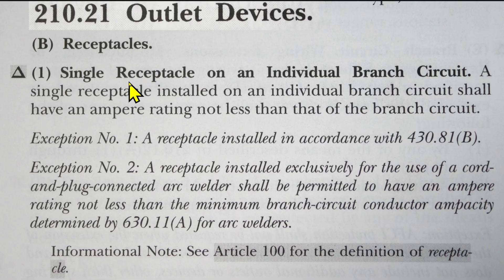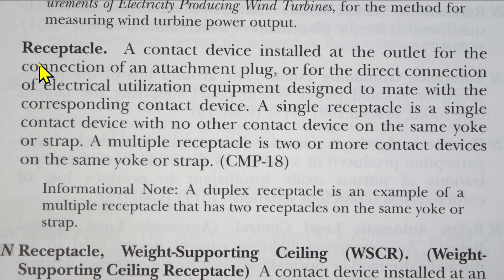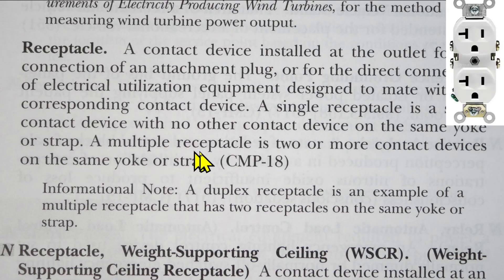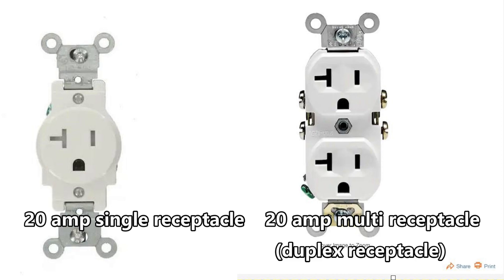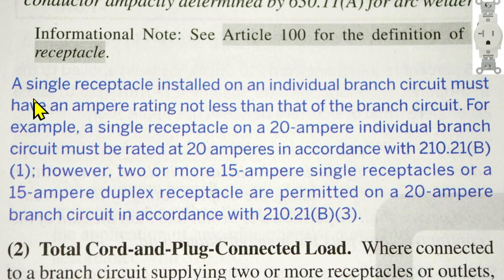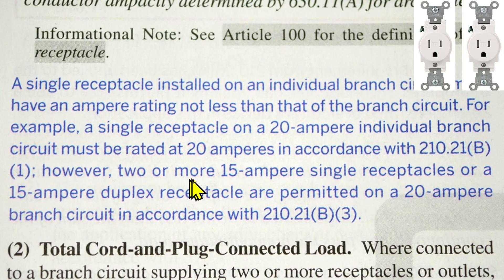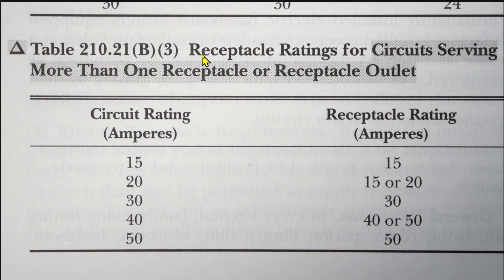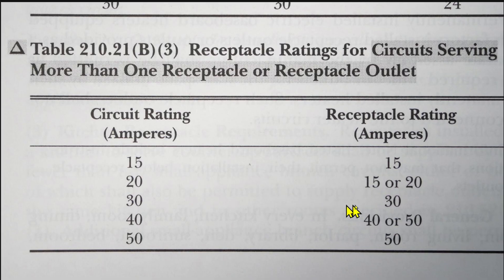Shall I Use 15A or 20A Receptacles on a 20A circuit per 2023 NEC 210.21(B) ?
Leviton TDR20-W 20 Amp, 125 Volt, Tamper Resistant, Decora Plus Duplex Receptacle, Straight Blade, Commercial Grade, Self Grounding, White: Amazon

Leviton TDR15-W 15 Amp, 125 Volt, Decora Plus Duplex Receptacle, Straight Blade, Tamper Resistant, Commercial Grade, Self Grounding, White: Amazon

Leviton 5691-2W 15 Amp, 120/277 Volt, Decora Plus Rocker Single-Pole AC Quiet Switch, Commercial Grade, White: Amazon

Leviton 5627-W 20 Amp, 120/277 Volt, Decora Single-Pole / Single-Pole AC Combination Switch, Commercial Grade, Grounding, White: Amazon

WAGO 221-2401 Inline Splicing Wire Connector Pack | 221 Series Lever Nuts Assortment with Case | Includes (20x) 221-2401: Amazon

Klein Tools RT250 GFCI Outlet Tester with LCD Display, Electric Voltage Tester for Standard 3-Wire 120V Electrical Receptacles: Amazon

Fluke 1AC-A1-II VoltAlert Non-Contact Voltage Tester, Pocket-Sized, Voltage Detection Range 90 V to 1000 V AC, Audible Beeper, Silent Mode, Includes Batteries And 2 Year Warranty, CAT IV 1000 V Rating: Amazon

Wiha 1000V 7 Piece Insulated SlimLine Precision Pop Up Screwdriver Set: Amazon

Klein Tools LBL100 Laser Level with Level Bubble Vials, Magnetic, 3-Vial with Leveling Base, Laser Line and Laser Spot, Orange: Amazon

[10 Pack] BESTTEN 1-Gang Screwless Wall Plate, USWP6 Pure White Series, Decorator Outlet Cover, H4.69” x W2.91”, for Decor Switch, Dimmer, GFCI, USB Receptacle: Amazon

WAGO 221-2411 Wire Connectors, Inline Splicing Connectors, 14-18 AWG, 221 Series Lever Nuts Assortment with Case (Pack of 10)

Ideal 30-1042 SpliceLine In-Line Wire Connectors (Box of 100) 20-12 AWG Solid, 16-12 AWG Stranded: Amazon

Ideal 30-644J Twister PRO 344 Wire Connector, Red/Yellow, Jar of 500: Amazon

Ideal 30-643J Twister Proflex Mini Wire Connector, 500/Jar: Amazon

Gardner Bender, Red 10-PC2 PushGard 2-Port Push-In Electrical Wire Connectors, 22-12 AWG Solid, 100 pk, 100 Pack: Amazon